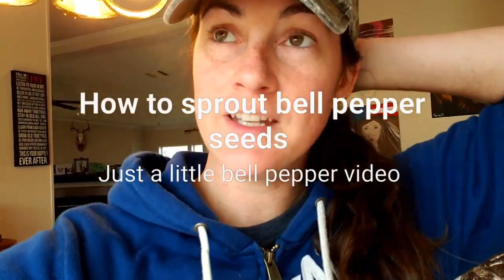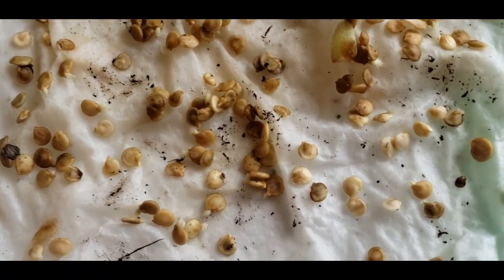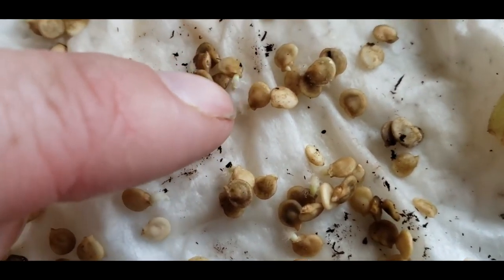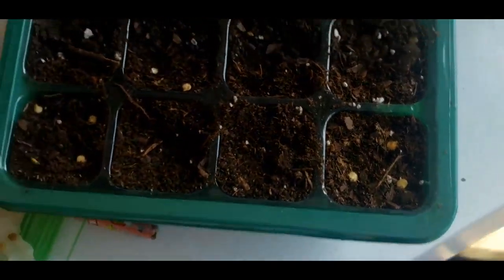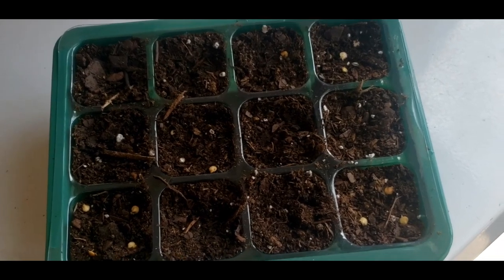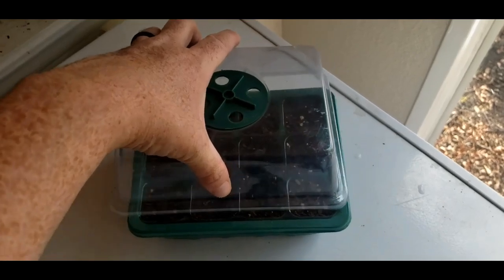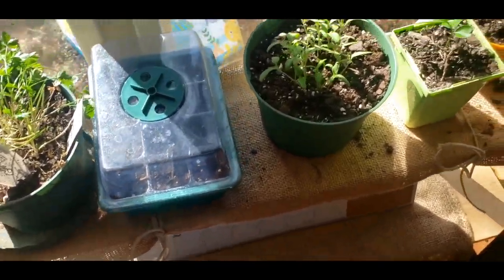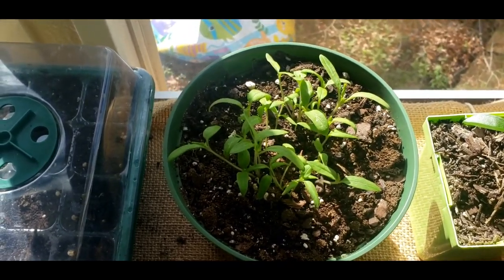how to sprout bell peppers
I've sprouted bell peppers and now I'm transferring them to little containers so they will grow better